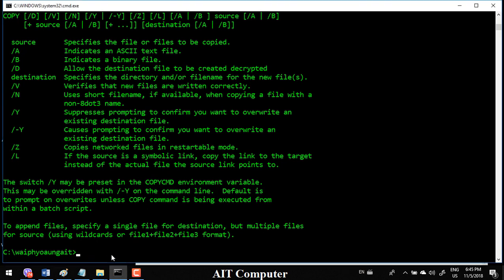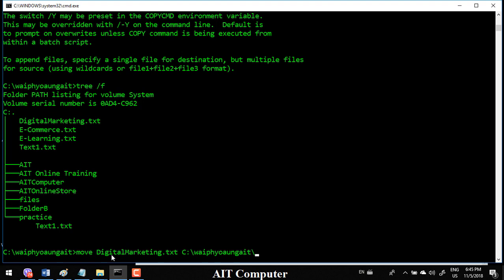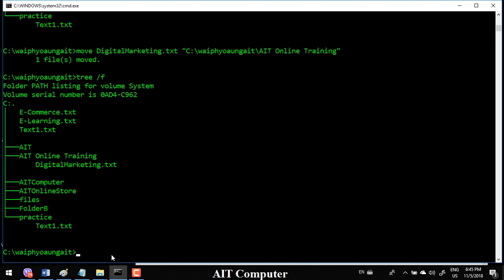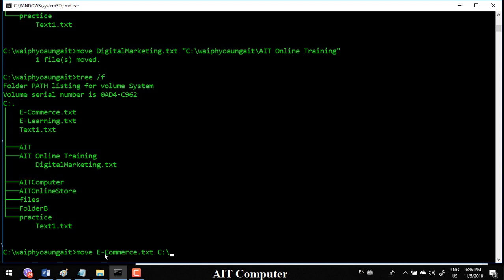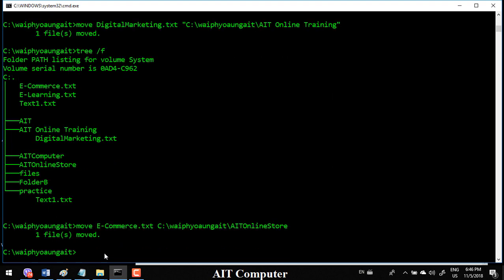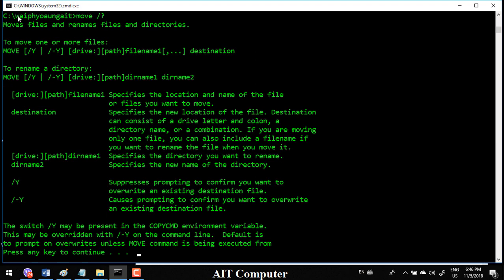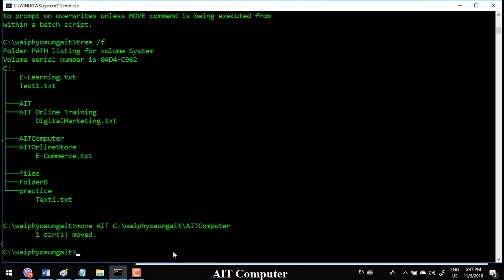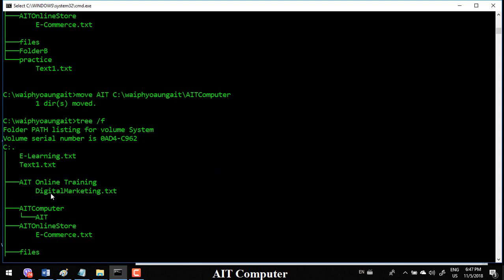Moving Files and Folder | Command Line Interface(CLI) | ကွန်ပျူတာသင်ခန်းစာများ